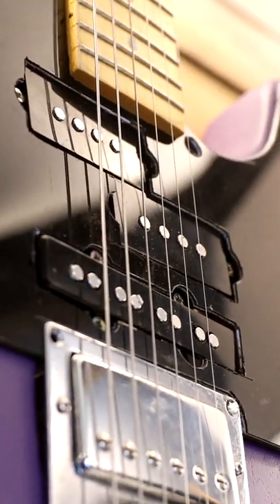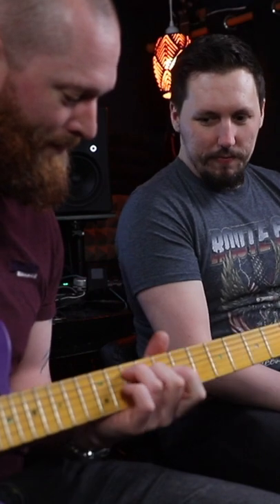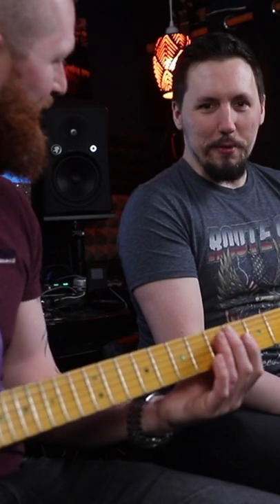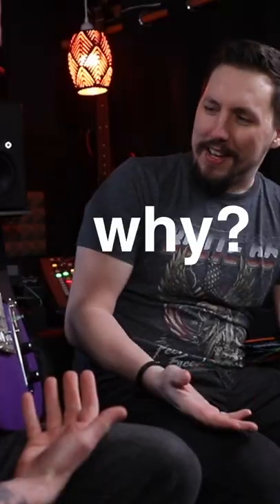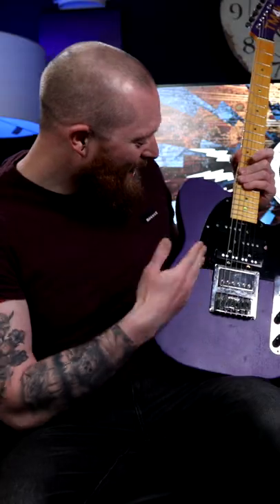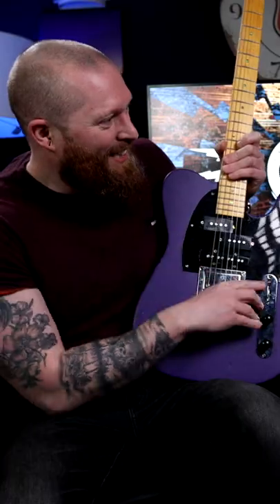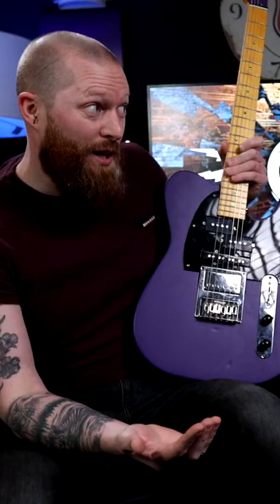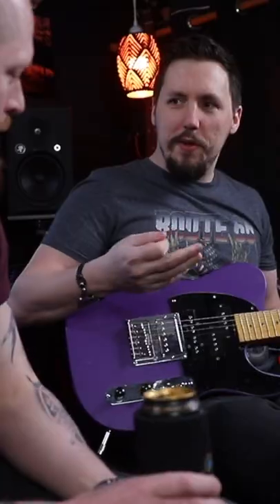Bass pickups in a guitar